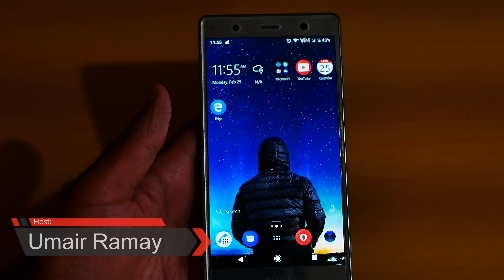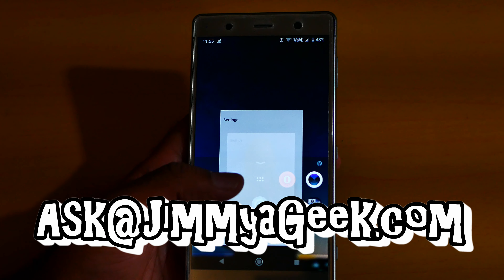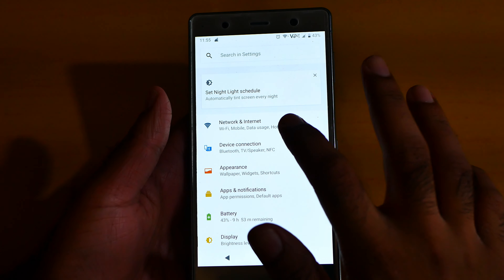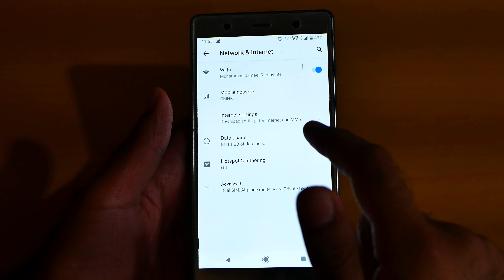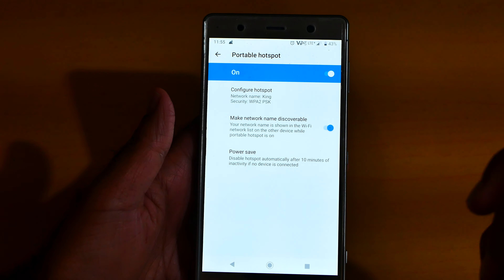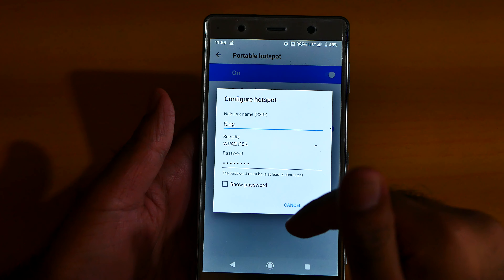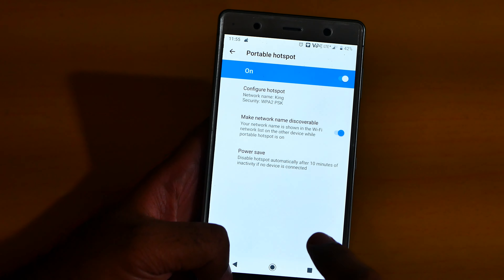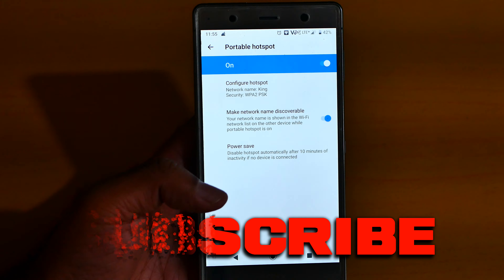💡SONY XPERIA XZ2 Premium Tips🔨: Hotspot Setting!📱[4K]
SONY XPERIA XZ2 Premium Hotspot Setting: So how set up the hotspot on the SONY XPERIA XZ2 Premium which I tell you in this video.

📕 Best Coding Books